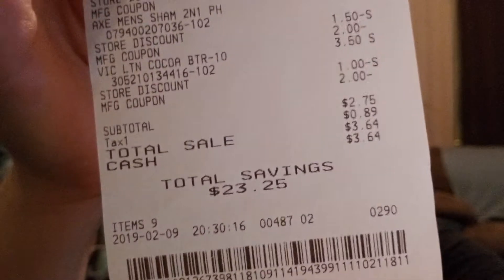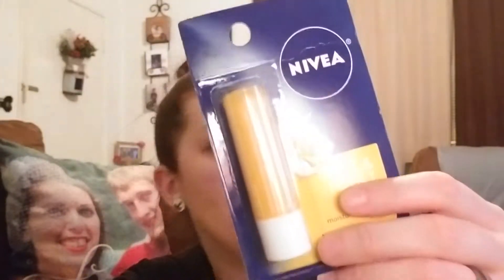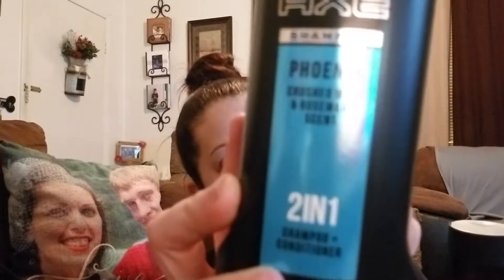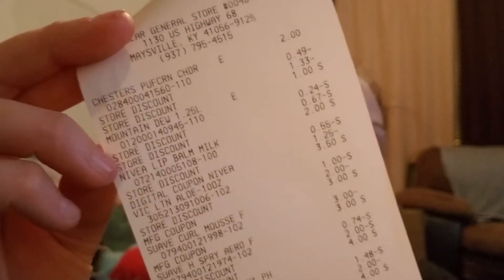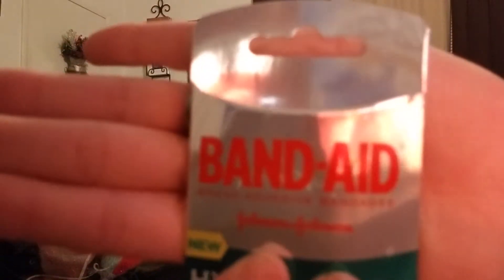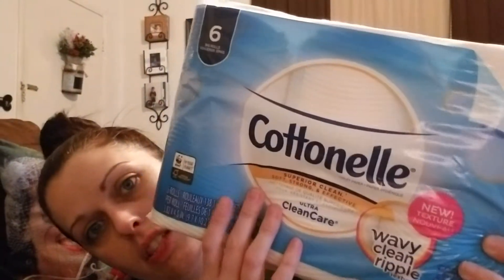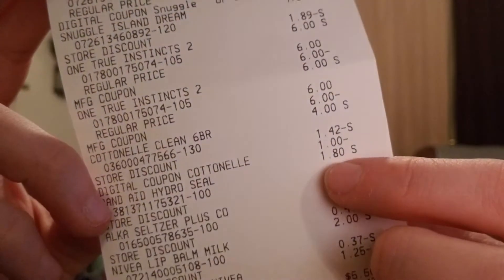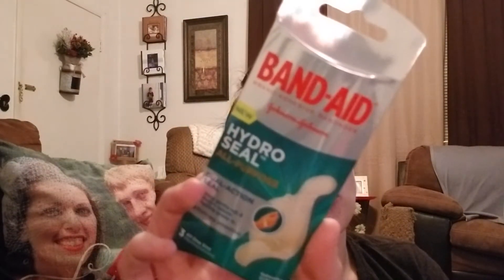Dollar general coupon haul $5/$25 Saturday 2/9/19